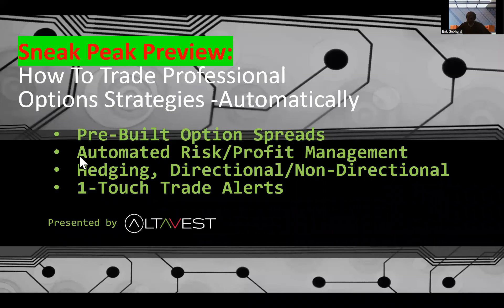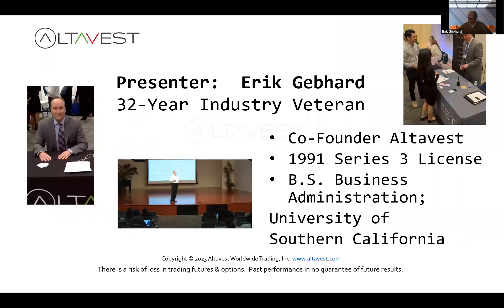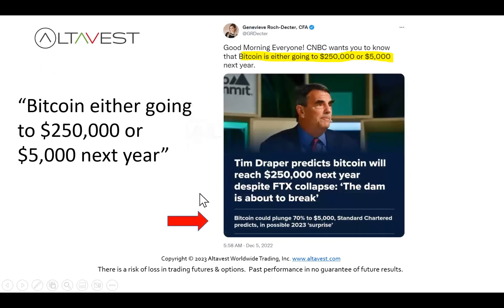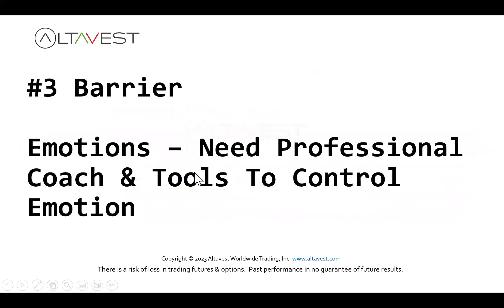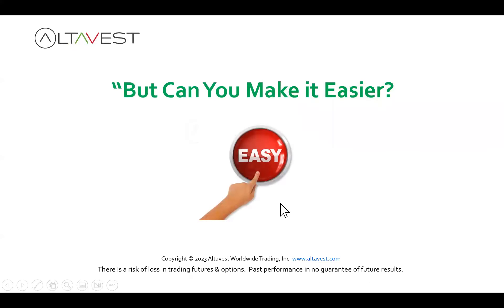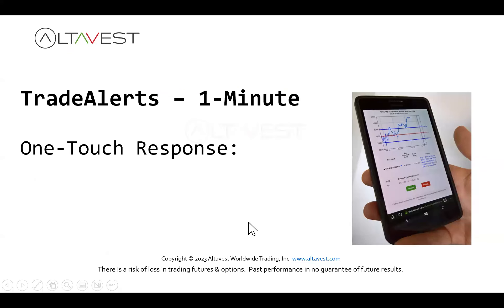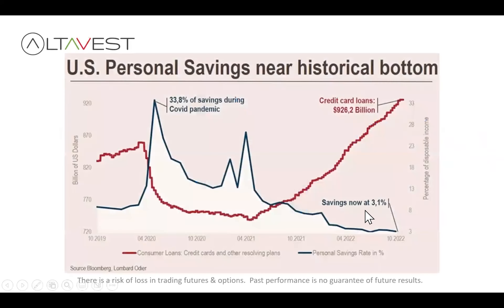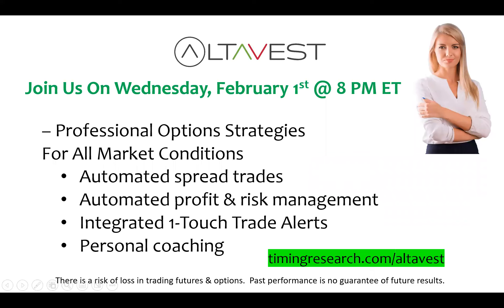⏰ Synergy Traders #43.10: How You Can Auto-Trade Professional Options Strategies with Erik Gebhard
Title: ⏰ Synergy Traders #43.10: How You Can Auto-Trade Professional Options Strategies with Erik Gebhard of Altavest.com

Recorded on Tuesday, January 24th, 2023 as part of the Synergy Traders #43, Day 1: "Tech Wizards 2023 Conference" event, hosted by TradeOutLoud and TimingResearch.

Bonus...
⚡ eBook: 10 Recession Trading Strategies